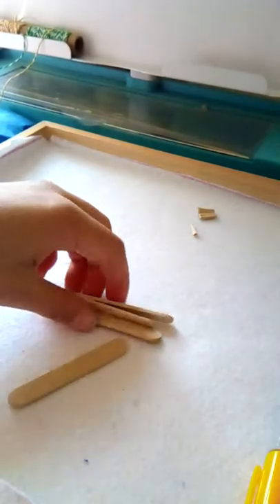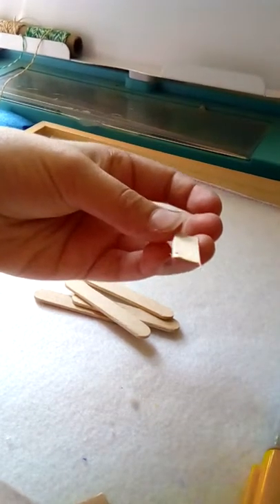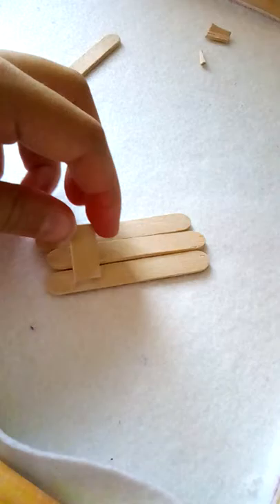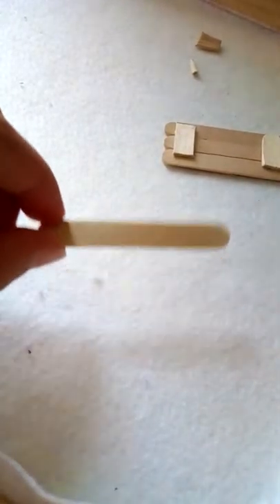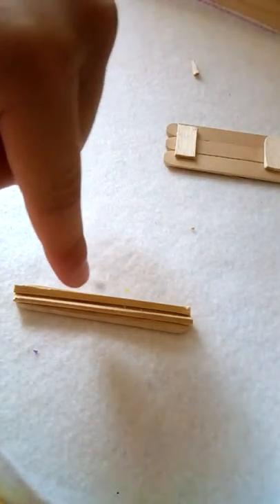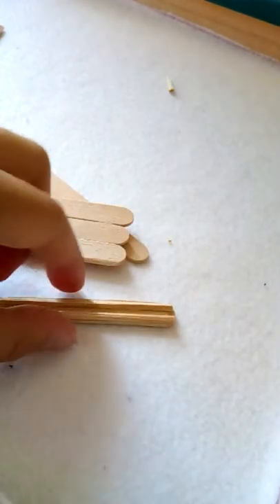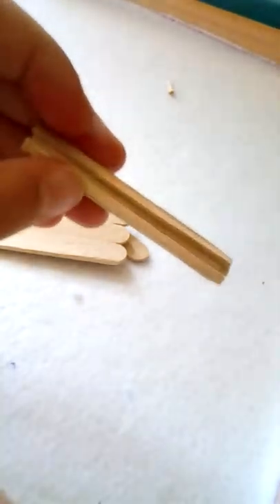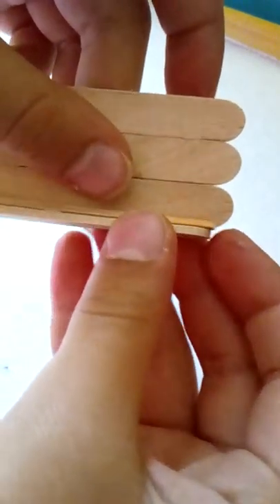How to make a sliding stall/paddock door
In this video I show how to make a sliding stall/paddock door, you can use this door for pig pens, chicken coops, stalls and paddocks. I hope that this video is useful to you!